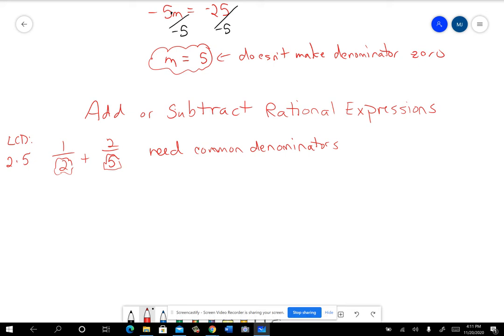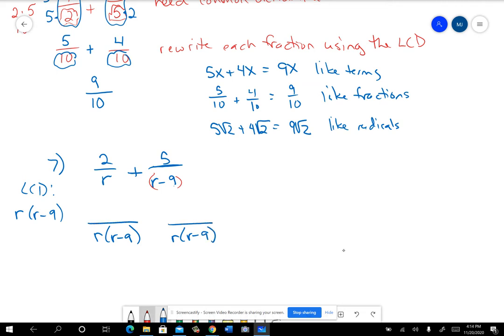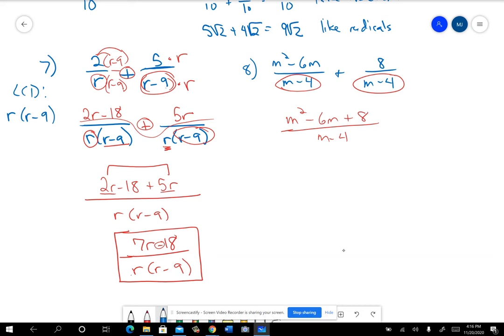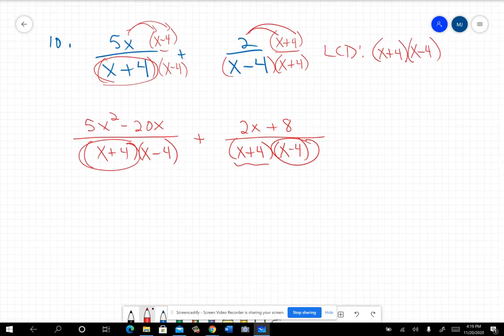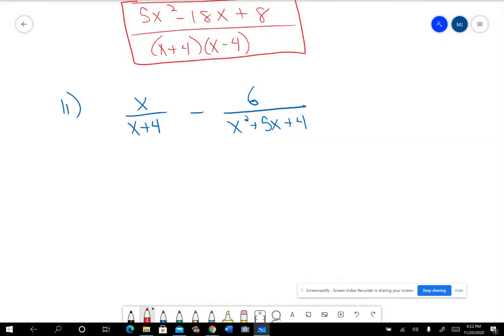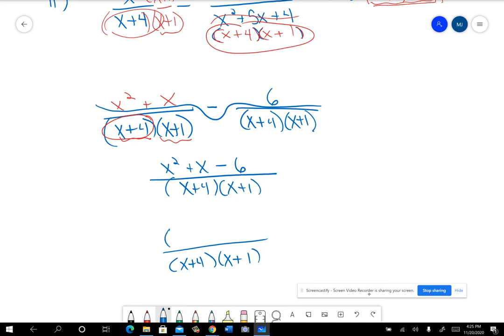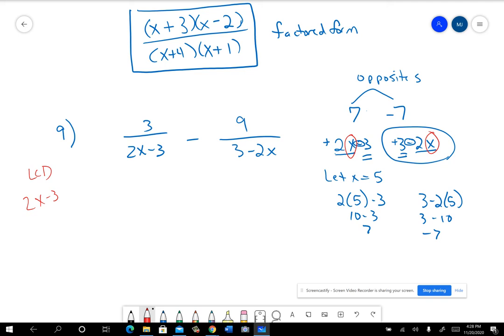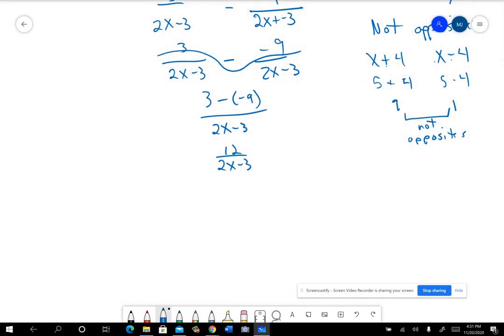More on Rationals - Adding or Subtracting - 7 - 11